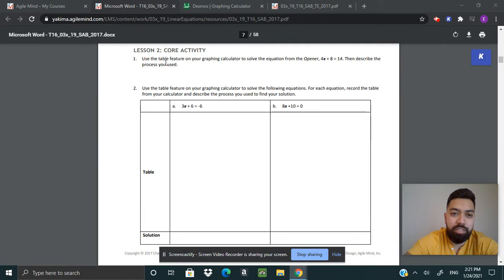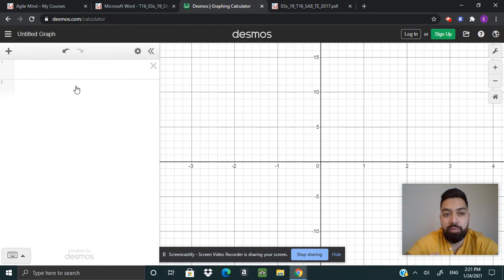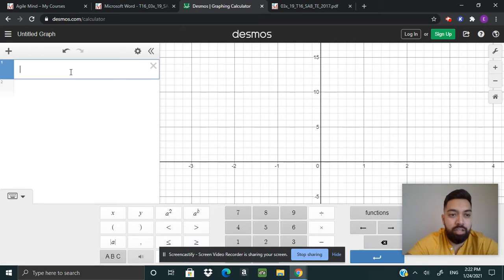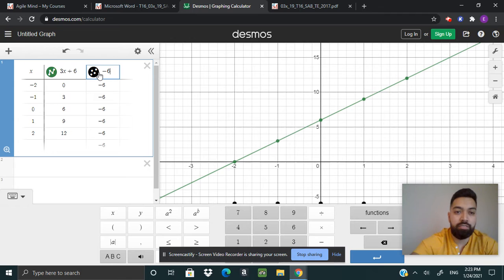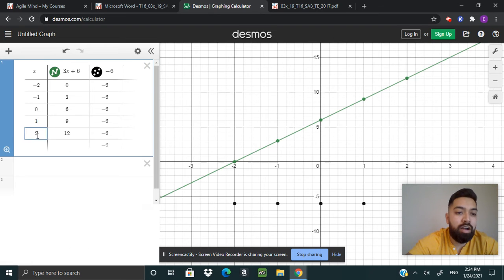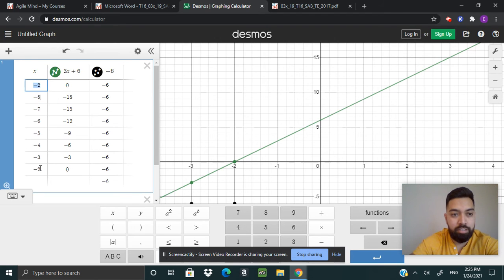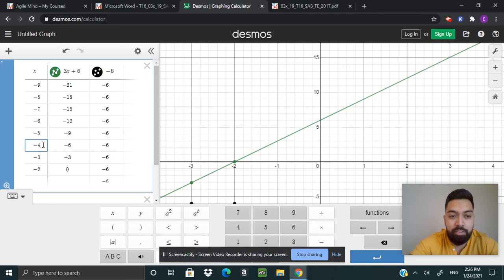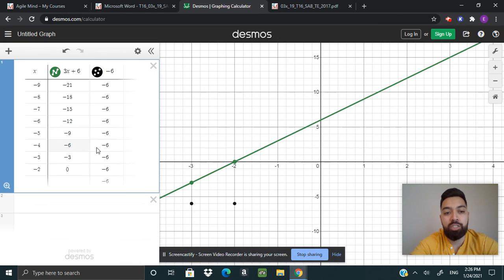16.2 Solving Equations with Tables (Core Activity 1)